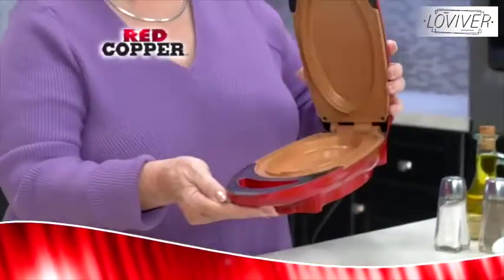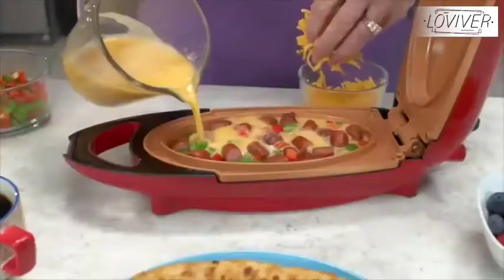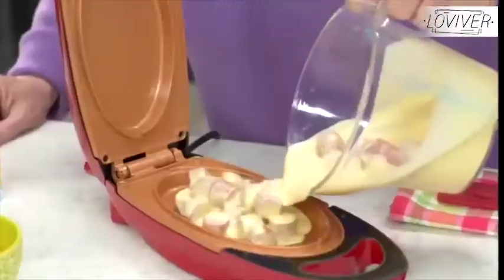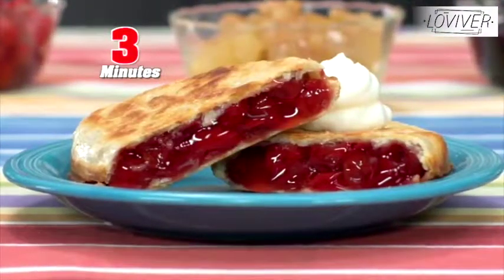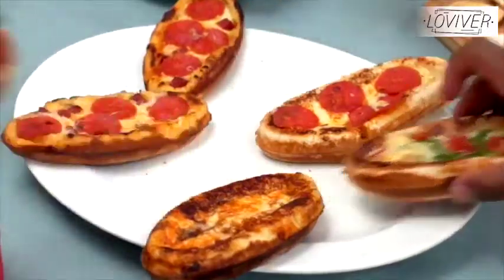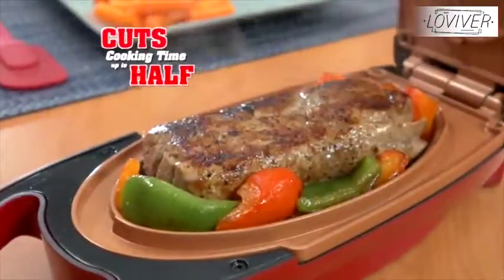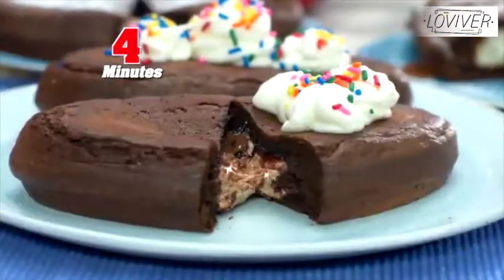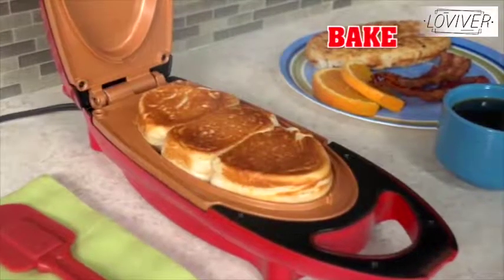Red Copper 5 Minute Chef Electric Frypan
Make homemade meals in just minutes with the Red Copper 5 Minute Chef Non-stick Electric Frypan, the versatile personal electric food press. The super, easy-to-use electric food press. It's compact, infused with pure copper and has a non-stick, scratch-resistant surface. Now breakfast, lunch, and dinner are only 5 minutes away.